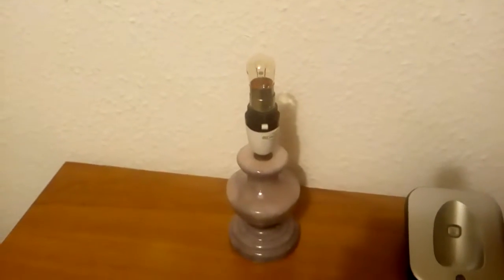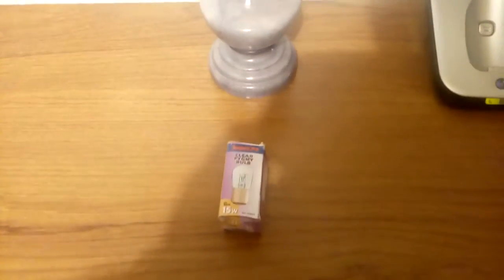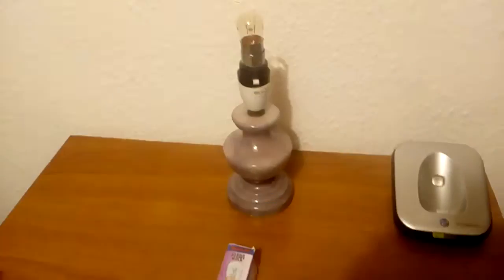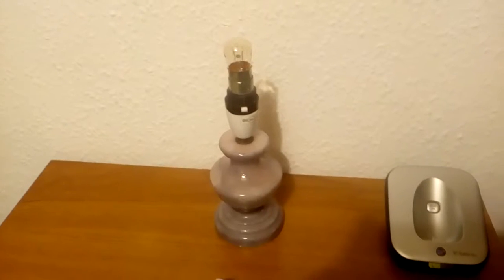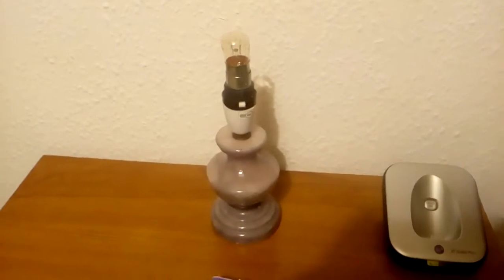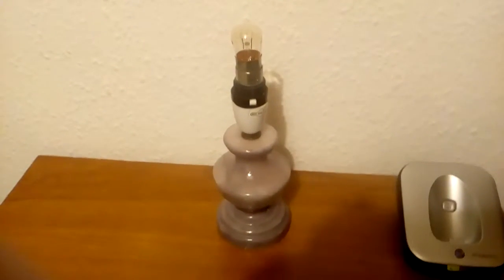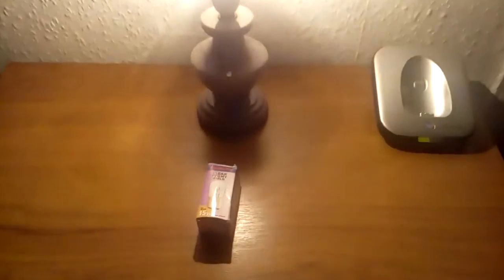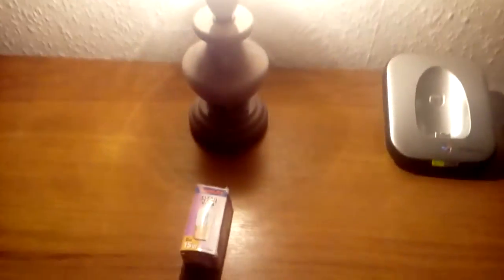Supabright 15watt Pygmy light bulb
240v B22 funny colour